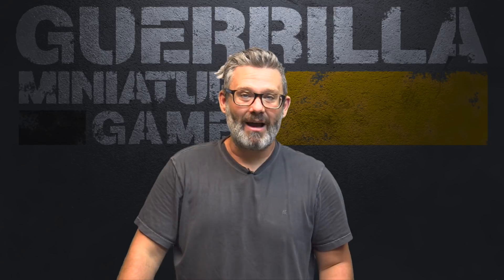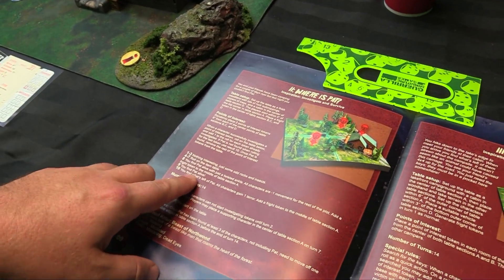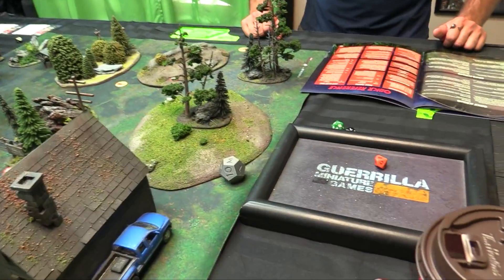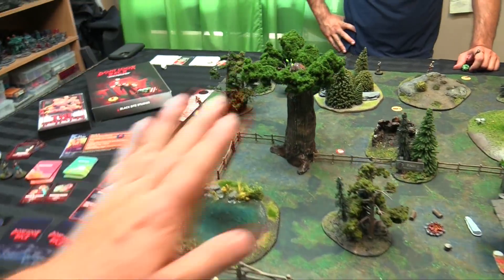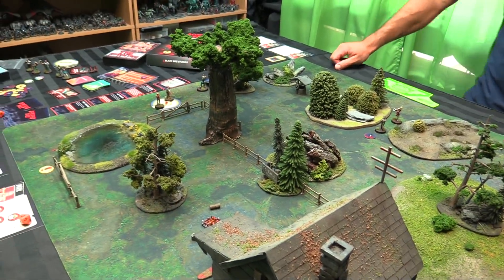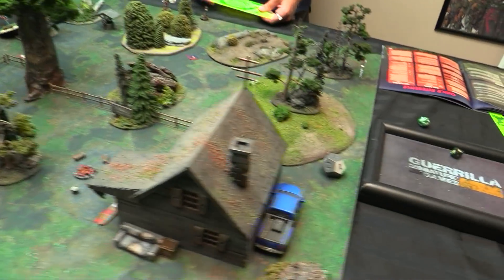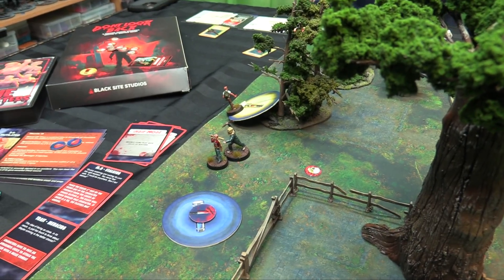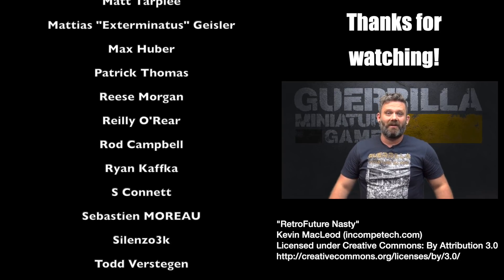Don't Look Back! - Epidode 2: Where's Pat?!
This Camping Trip in Northwoods National Forest was going great... until Pat disappeared! Chase joins me for the second episode of Don't Look Back!